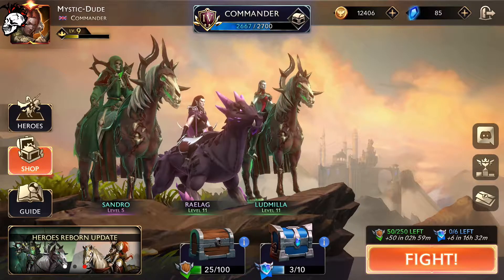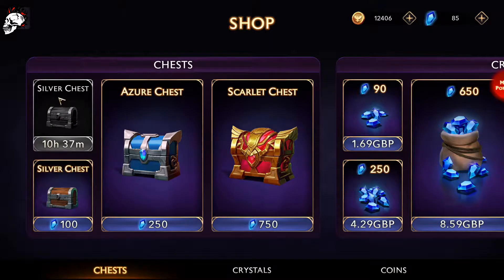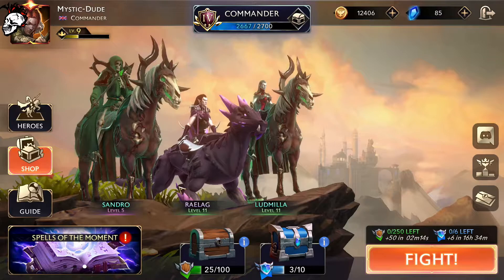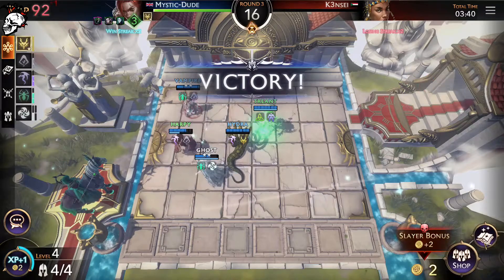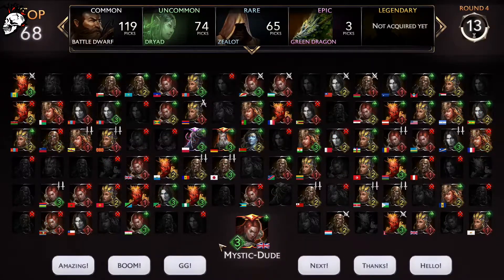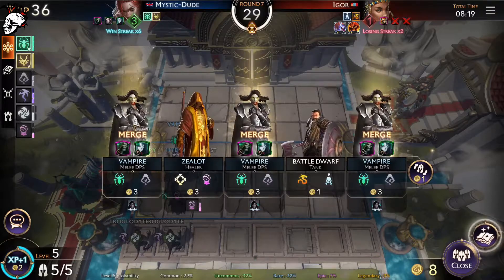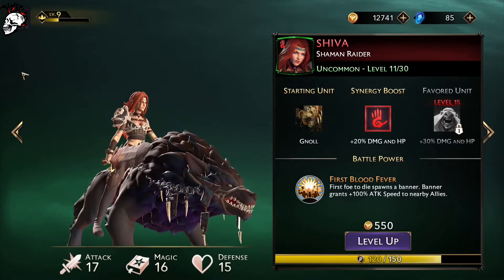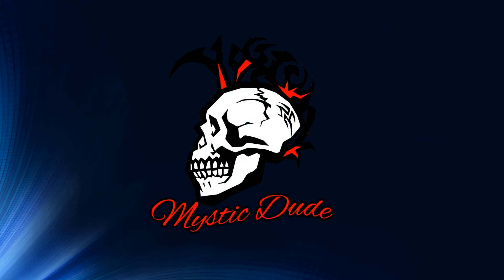Chess Royale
Return visit ti Might and Magics Chess Royale.